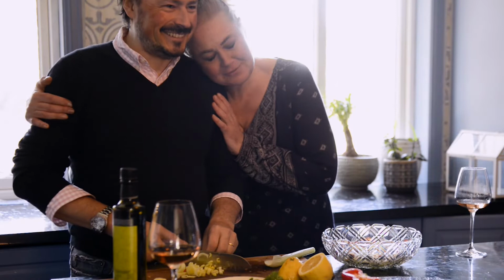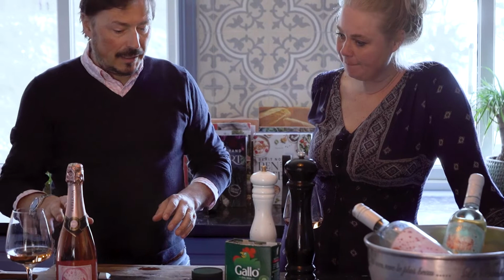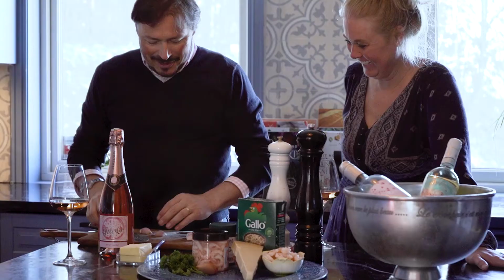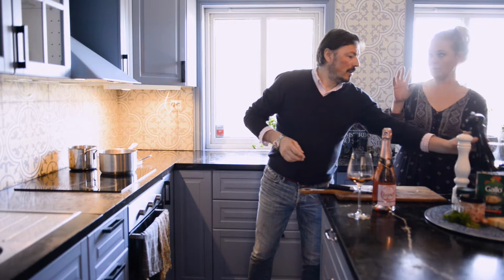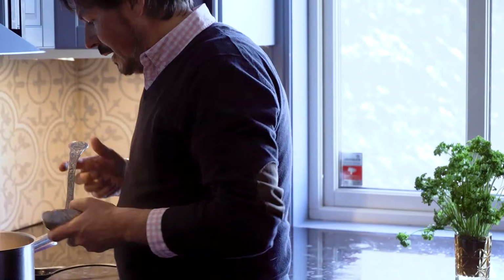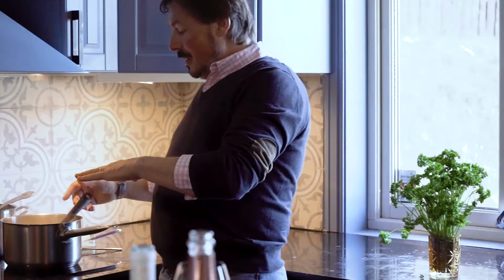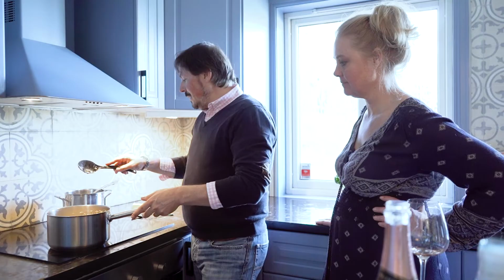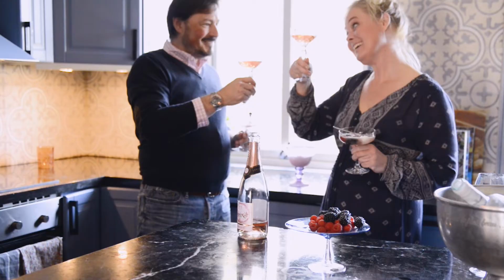Lag risotto med Björg og Enzo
Den italienske kokken, Enzo, lærer Björg Thorhallsdottir å lage risotto med reker og matcher maten med vin. Prøv oppskriften du også!